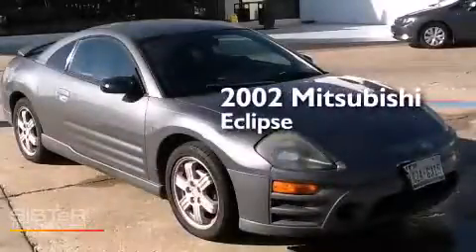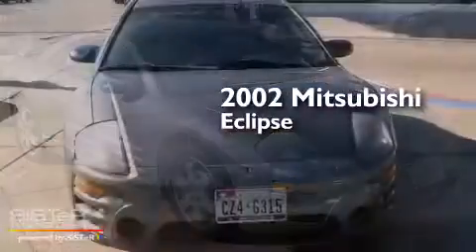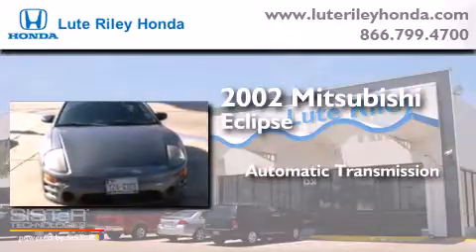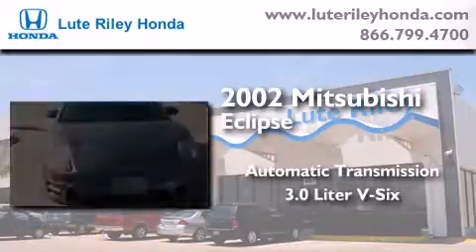2002 Mitsubishi Eclipse Richardson TX 75080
We've been honored to serve the Richardson TX area , we promise that your experience at our dealership will exceed your expectations ! Year : 2002 Make : Mitsubishi Model : Eclipse Engine : 3.0L V-6 cyl Trans . : Automatic Exterior : Gray Miles : 145,850 Interior : Black Lute Riley Honda 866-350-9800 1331 North Central Expy Richardson , TX 75080 Preowned 2002 Mitsubishi Eclipse Richardson TX